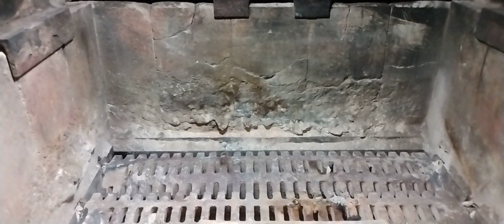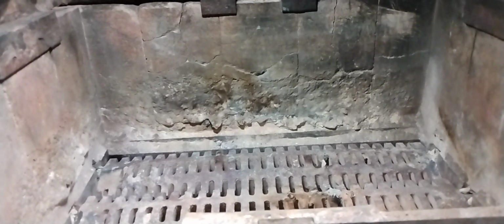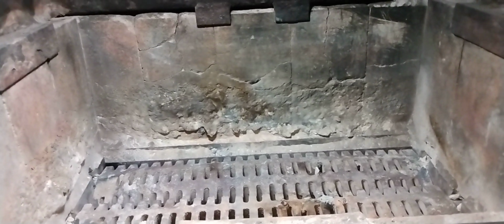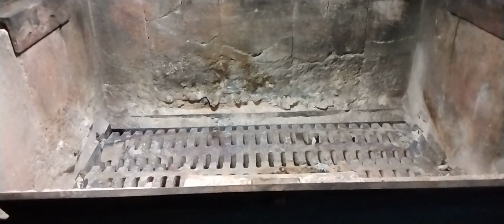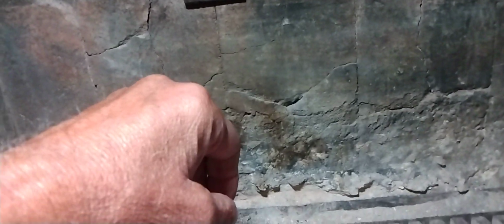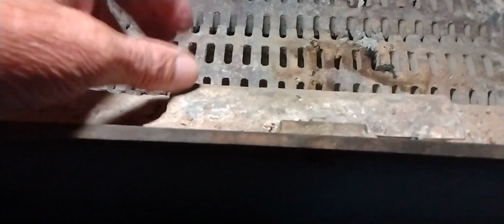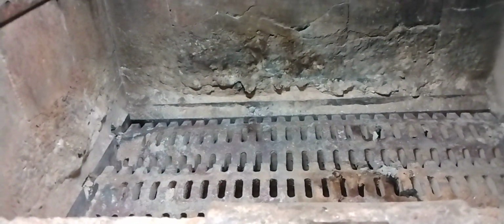Harman III Wood/Coal stove firebrick replacement Part 1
How to remove the firebricks in preparation for new ones